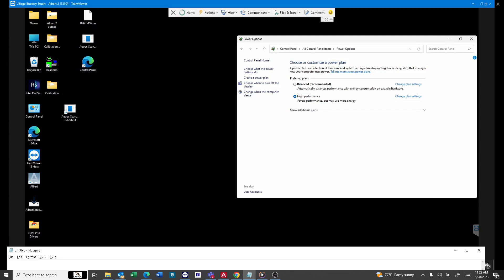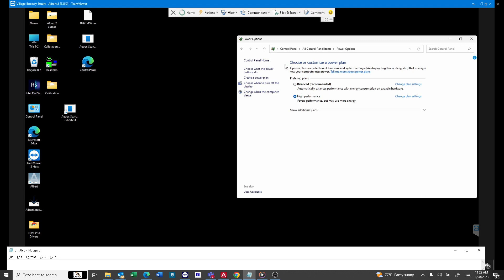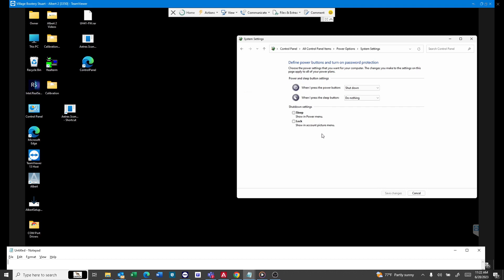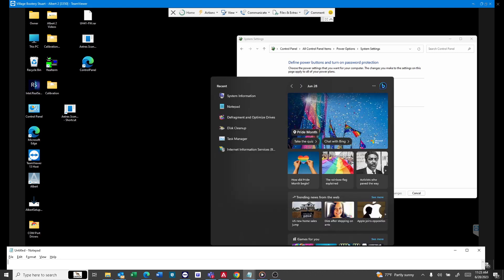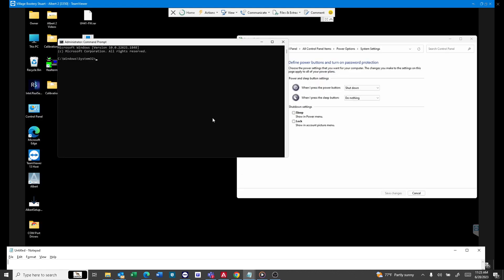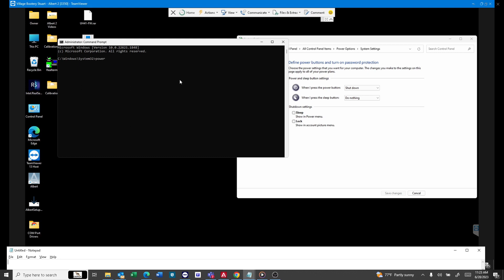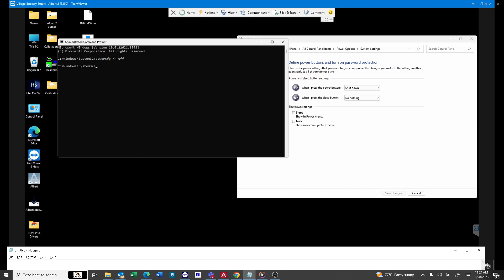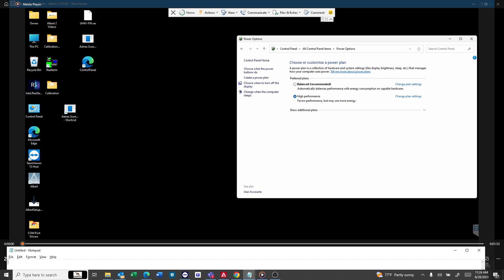How to disable Fast Startup on Windows 11 from Command Prompt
I have a client that is not able to shutdown his PC.
The is a feature called "Fast Startup" that has been part of Windows for years under several of it's versions. The problem I find is that the ability to disable it through the Widows GUI has been removed. Fortunately you still have some control over this in the Command Prompt.

To re-enable the command is :
powercfg /h on